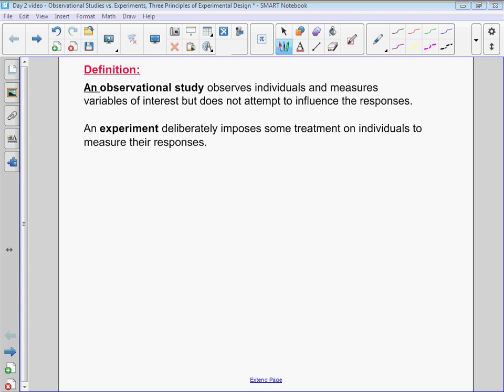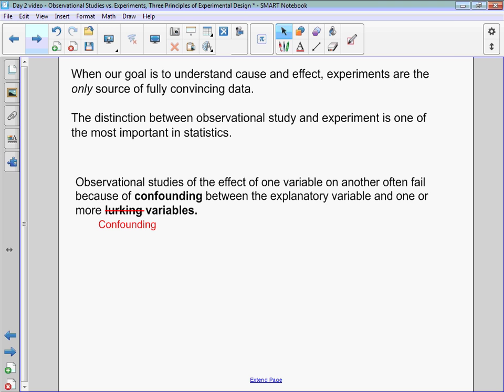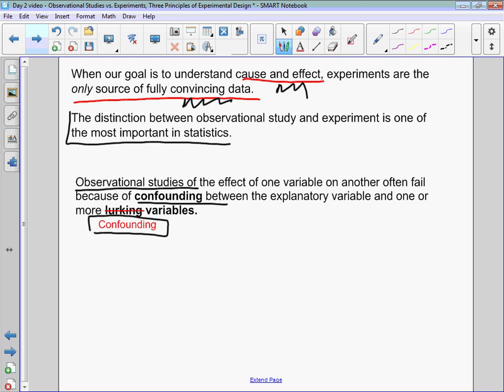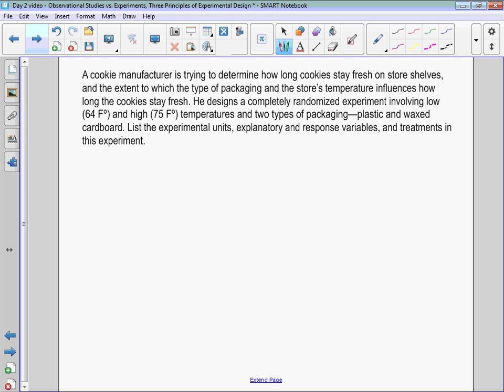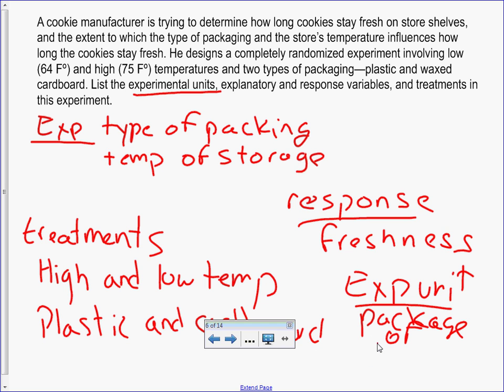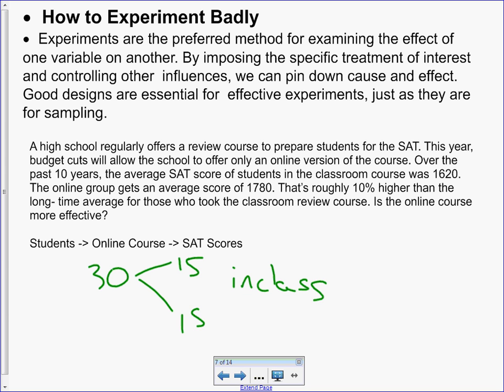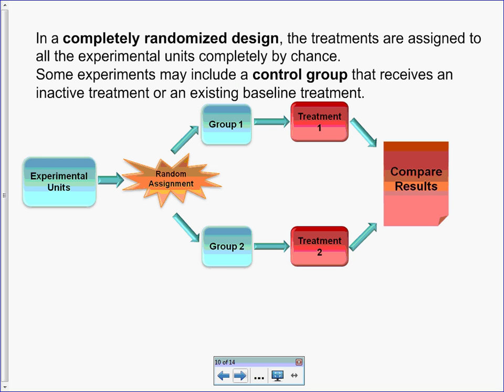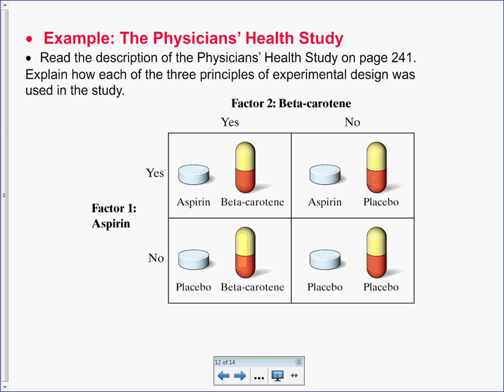Day 2 Experminental Design